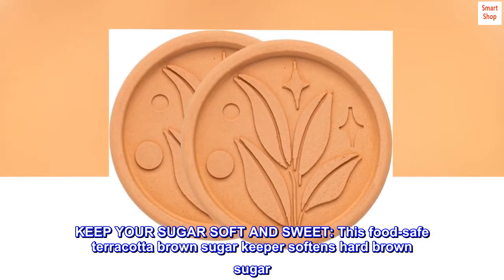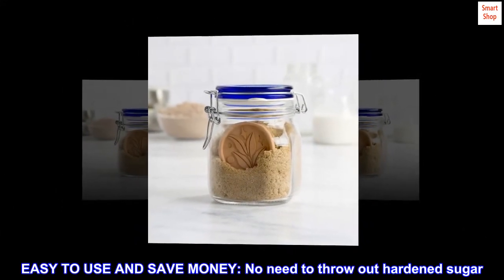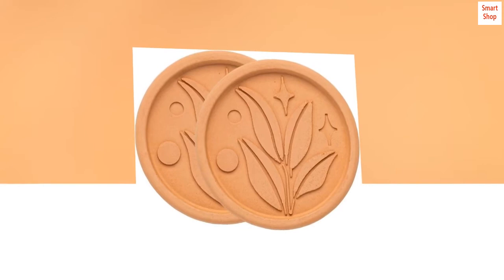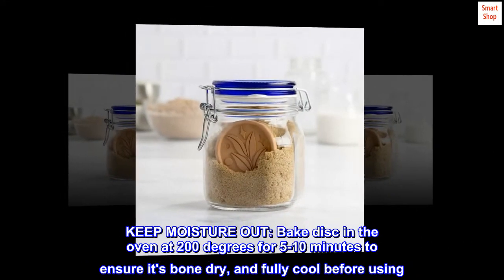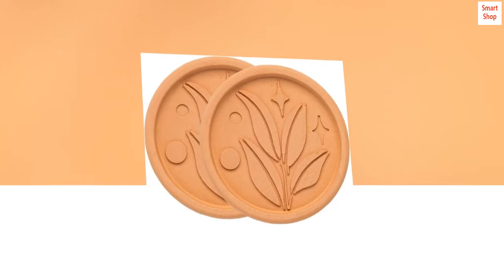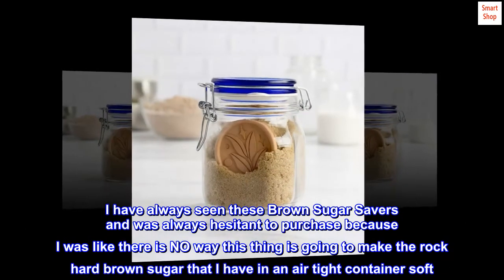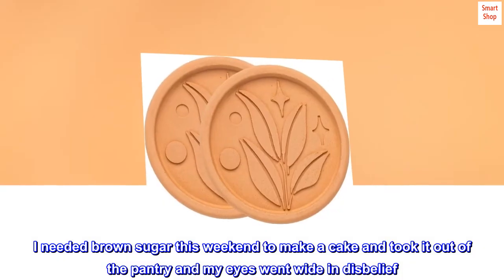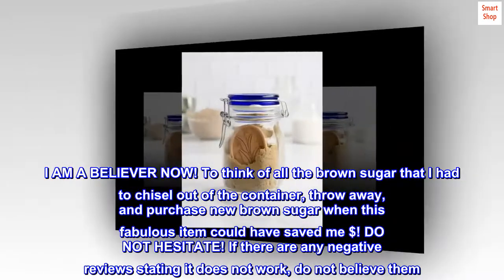Goodful Brown Sugar Saver and Softener Disc with Elegant Leaf Design, Multiple Uses for Food Storage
KEEP YOUR SUGAR SOFT AND SWEET: This food-safe terracotta brown sugar keeper softens hard brown sugar. All you have to do is soak the disc in water, pat it dry, and store it in your brown sugar container. The disc keeps brown sugar soft when stored in an airtight container.
EASY TO USE AND SAVE MONEY: No need to throw out hardened sugar. Use this disc, again and again, to keep your sugar soft. To use, simply soak the disc in water, pat it dry, and place it inside your brown sugar storage container, sugar dispenser or kitchen canisters.
KEEP MOISTURE IN: This disc is also great for keeping moisture in a variety of foods, such as dried fruit, bagels, marshmallows, and whatever is in your canister set.
KEEP MOISTURE OUT: Bake disc in the oven at 200 degrees for 5-10 minutes to ensure it's bone dry, and fully cool before using. Next, place the disc in your sugar cubes,flour container, food storage container, or coffee canister to absorb moisture. A great addition to your coffee bar accessories.
CLEANING BEST PRACTICE: Clean before using for the first time. Rinse with clean water only. Do not use soap as it could leave a trace taste or scent.
DO NOT HESITATE
I have always seen these Brown Sugar Savers and was always hesitant to purchase because I was like there is NO way this thing is going to make the rock hard brown sugar that I have in an air tight container soft. NO WAY! Cut to last week when I received the items (there are 2 in the package), I followed the instructions on the back which are super easy to follow and popped it into the air tight container. I needed brown sugar this weekend to make a cake and took it out of the pantry and my eyes went wide in disbelief. I AM A BELIEVER NOW! To think of all the brown sugar that I had to chisel out of the container, throw away, and purchase new brown sugar when this fabulous item could have saved me $! DO NOT HESITATE! If there are any negative reviews stating it does not work, do not believe them. If you follow the instructions included, it will work. I wish I had taken a video of before adding the disc to after having the disc. These things are fantastic!